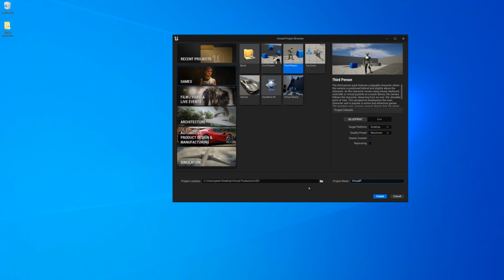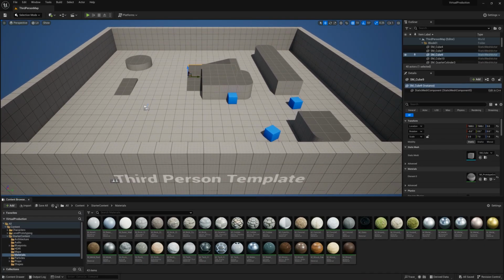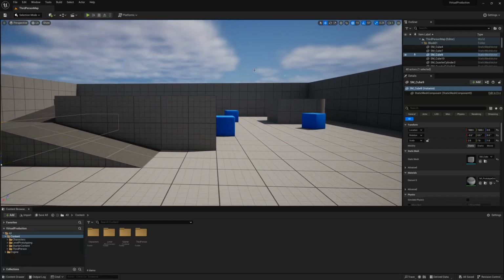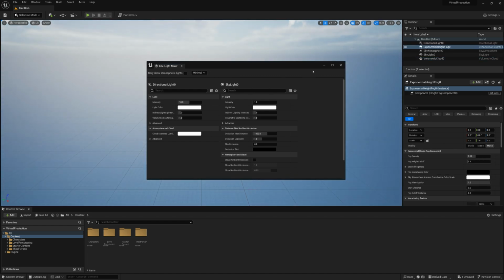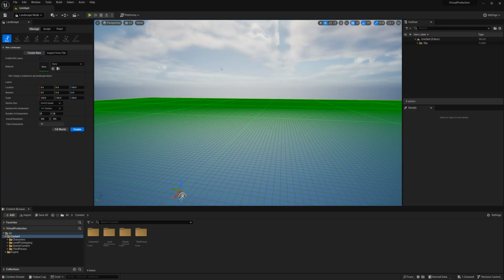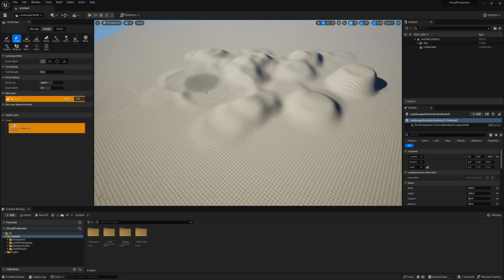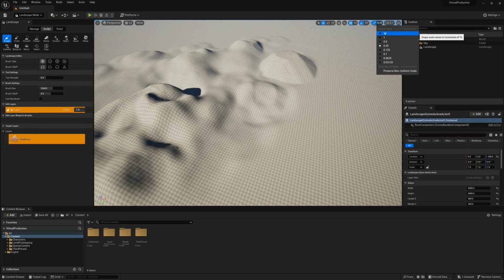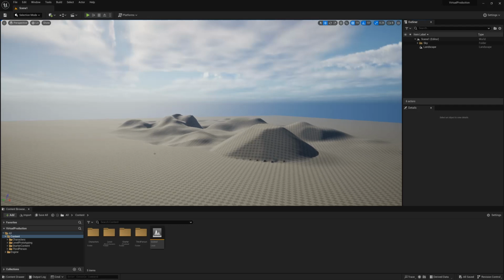01 Basic Landscape Creation